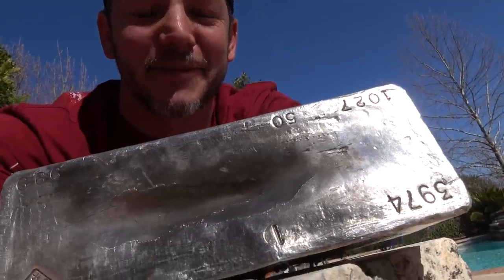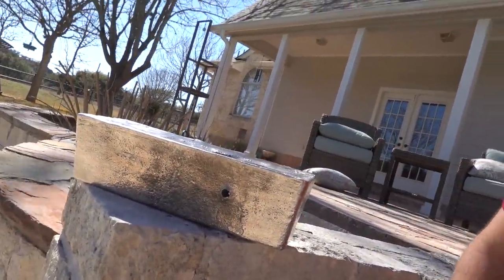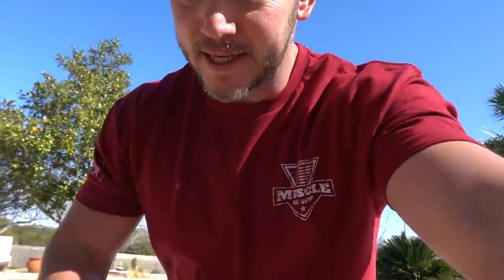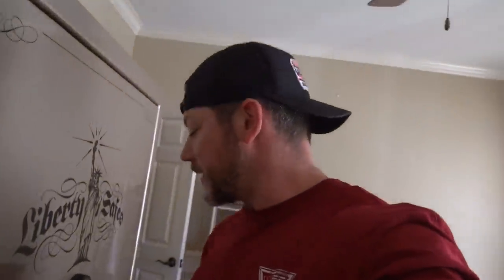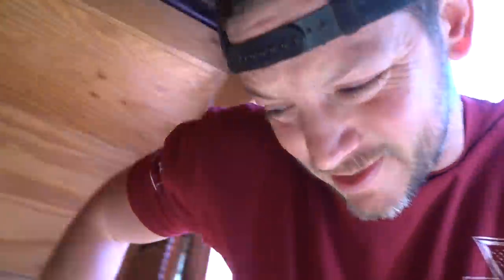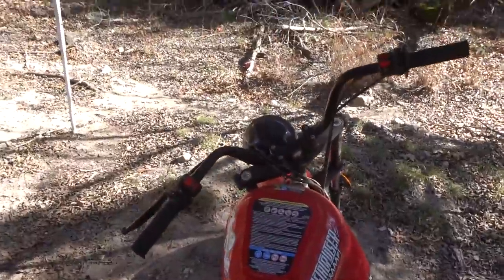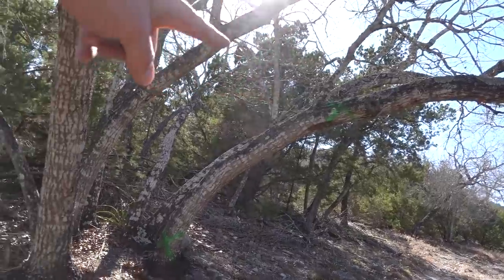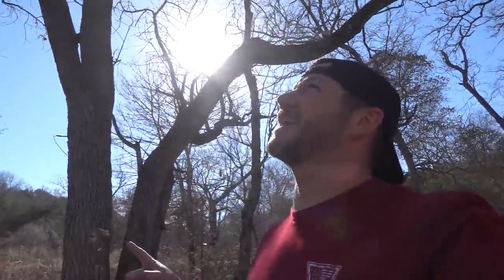FOR SALE!!! Pure silver, trade me something good!!!